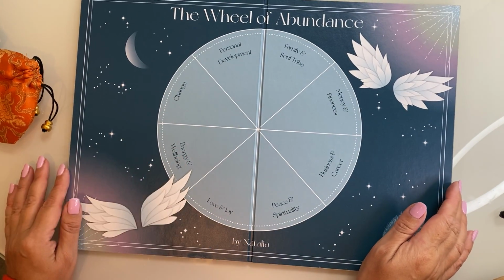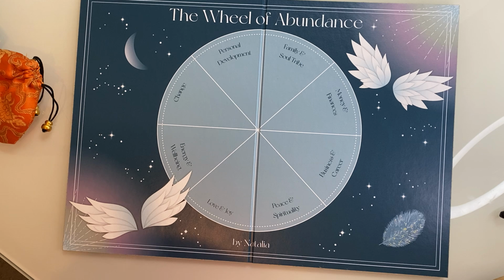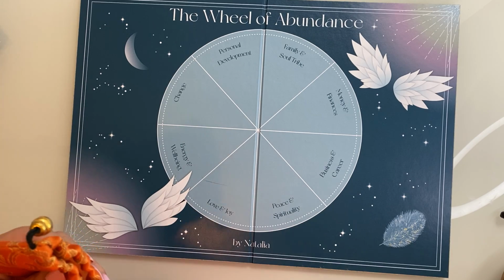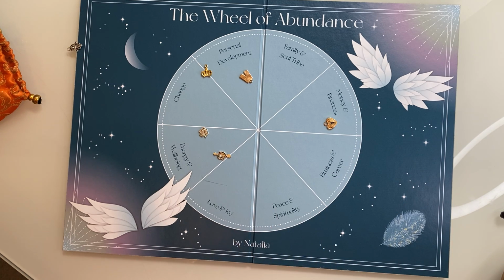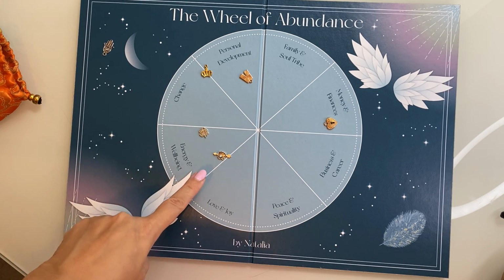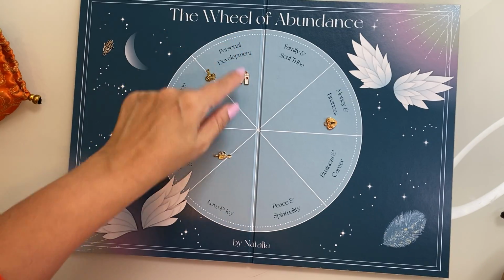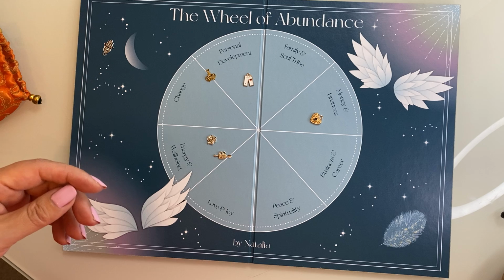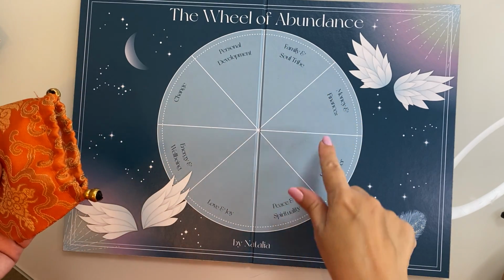How to Use the Wheel of Abundance - Part 2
In this video I'll be sharing two different ways of doing a charm casting with the Wheel of Abundance side of the Oracle Board.

If you'd like to learn more about angel card reading I have two different workshops that go into much more depth. These are available to access immeditatly and when you order one of these, you'll receive the notes document with links to the video tutorials direct to your email inbox: